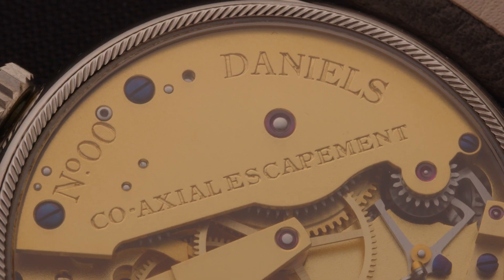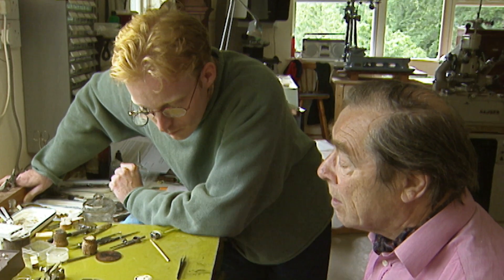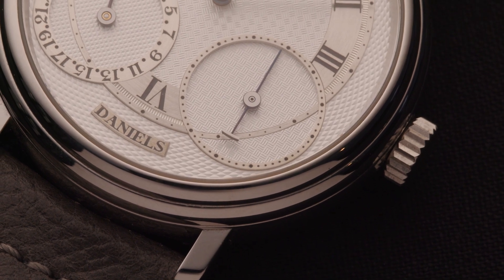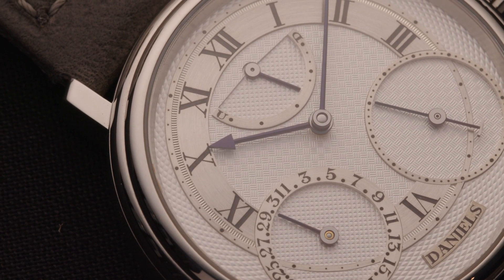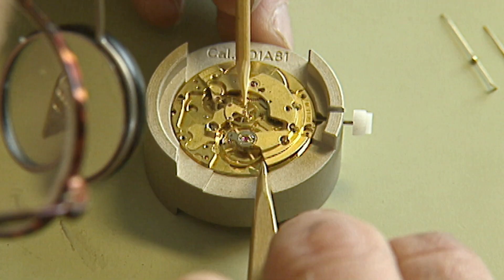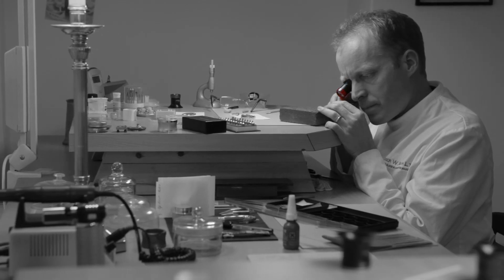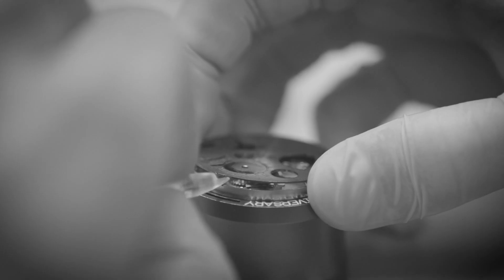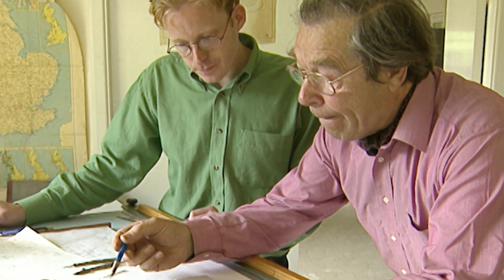Roger W. Smith OBE On Working With George Daniels On The Anniversary Series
It is a great honour for Phillips Watches to offer during The New York Watch Auction: SIX, a spectacular and historically important George Daniels Anniversary platinum wristwatch, with the extraordinary movement number of “00”. To celebrate this special occasion, we asked Roger W. Smith OBE to speak to us about the origins of the George Daniels Anniversary and explain the significance of this platinum piece. The Daniels Anniversary model commemorates the 35th anniversary of his invention of the co-axial escapement. Daniels turned to his one and only protégé, Roger W. Smith to create an all-new British calibre produced by Roger Smith with the casing, dial, and finishing work produced to Daniels’ style and standards. Phillips wishes to extend special thanks to Alistair Audsley, CEO Alliance of British Watch & Clock Makers, for filming the present interview and for providing never-before-seen, archival footage from the late 1990s of Dr George Daniels and Roger W Smith OBE discussing the Anniversary project.